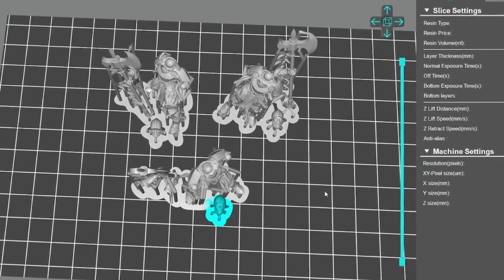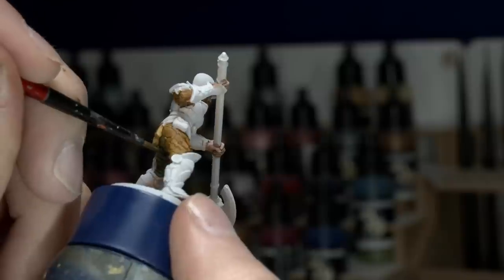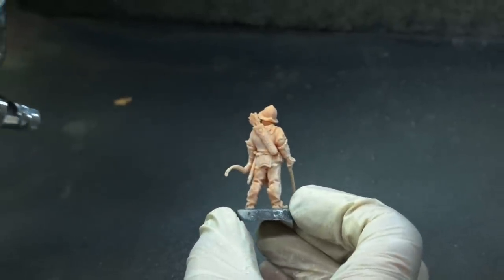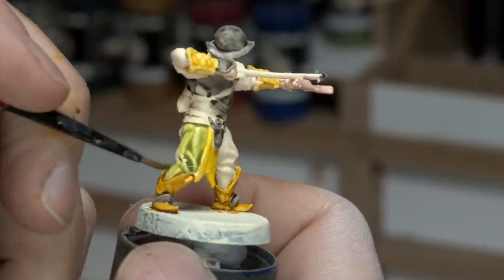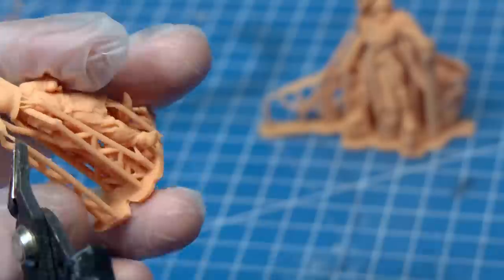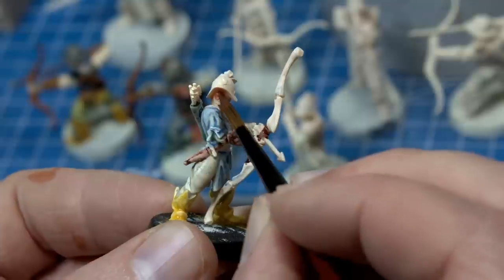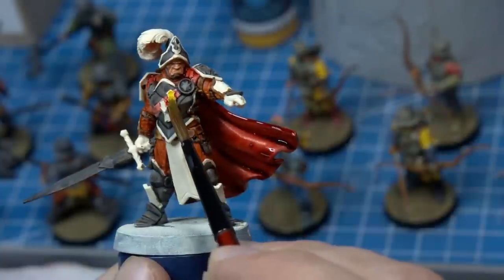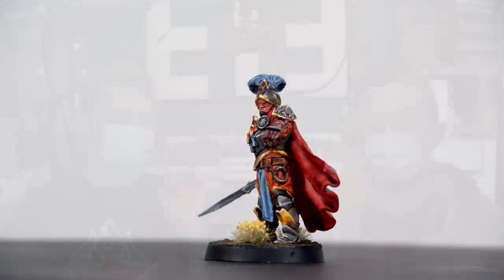CONTRAST Vs. INSTANT COLOR Paints - Which is Best for Battle-Ready Minis?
Thanks to BlackMagic Design for helping bringTabletop Time back to life!